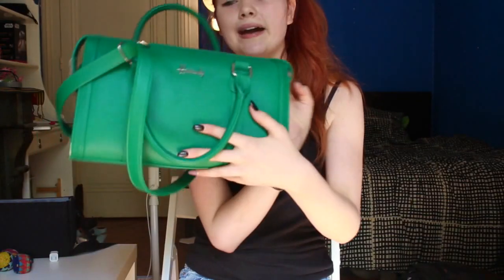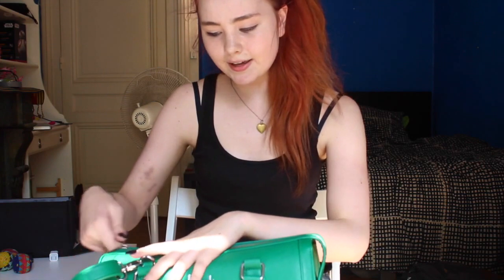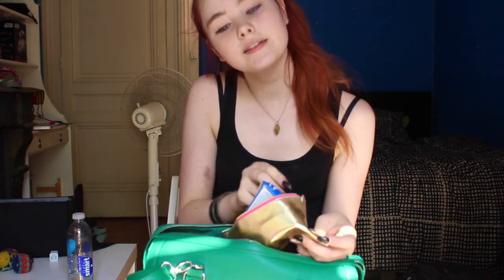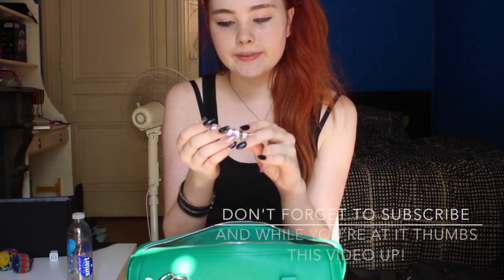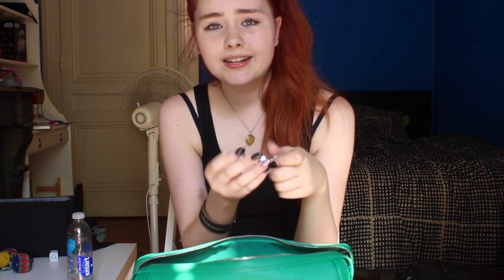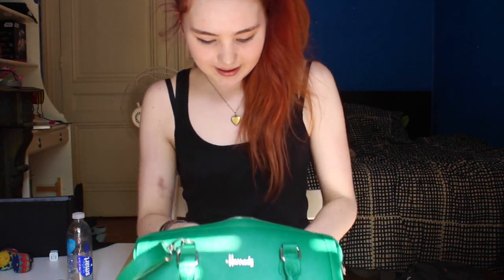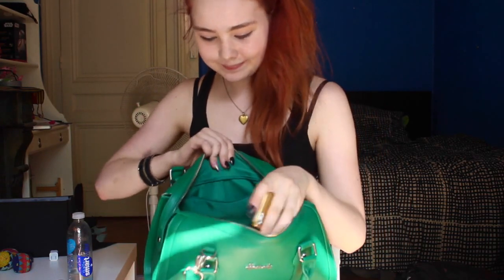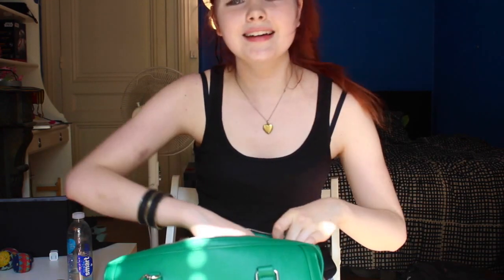What's In My Bag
I literally never thought i would be making this video... But alas, times change. I really hope you guys liked this video!
My bag (I got it in green but the website only has it in black ;